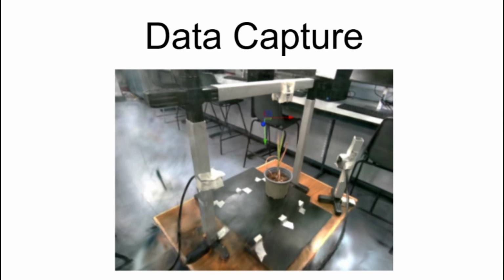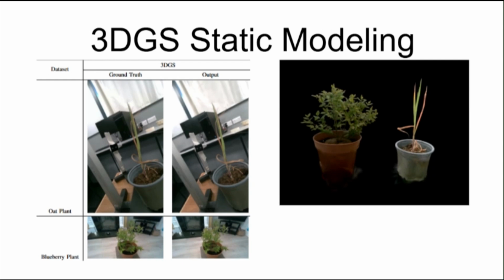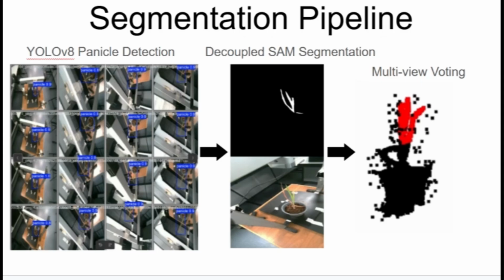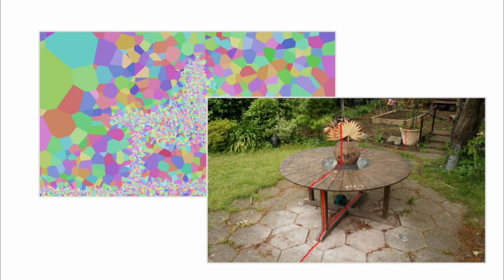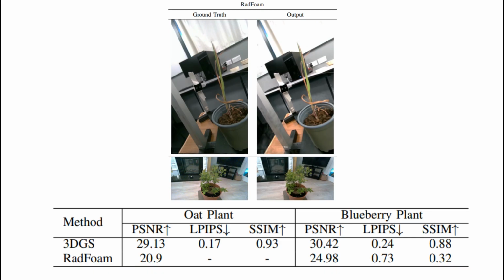3DCV+AR 2025 Mechanical NeRFs Project